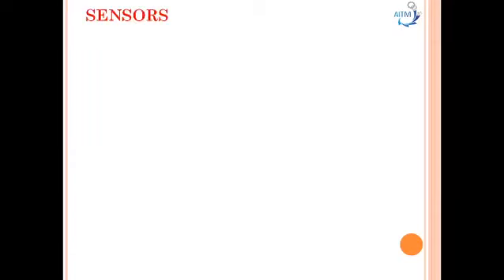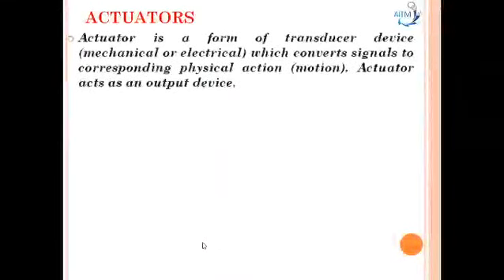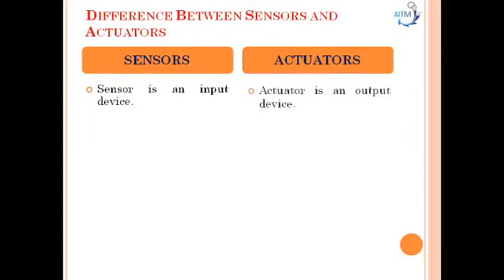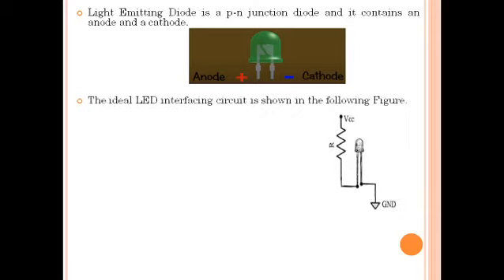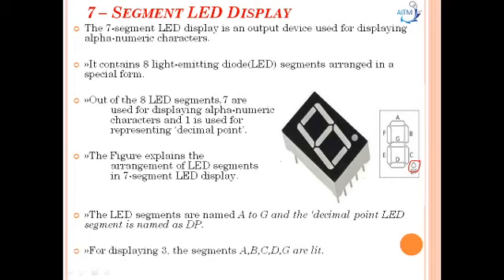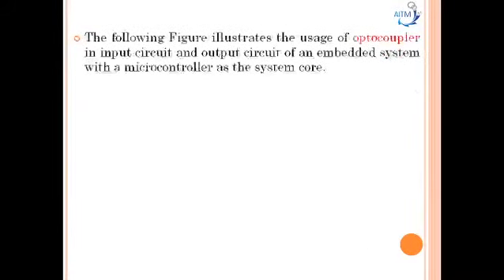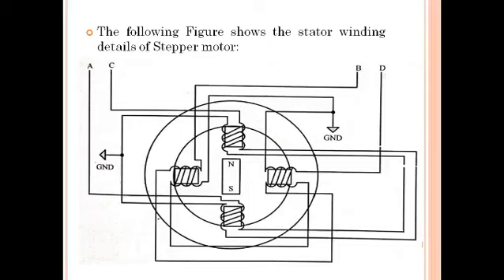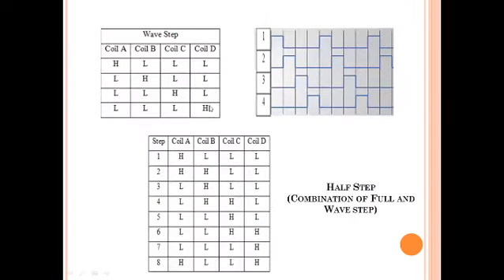18CS44 MODULE 3 SENSORS LED STEPPER MOTOR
This video Lecture covers SENSORS , LED, & STEPPER MOTOR